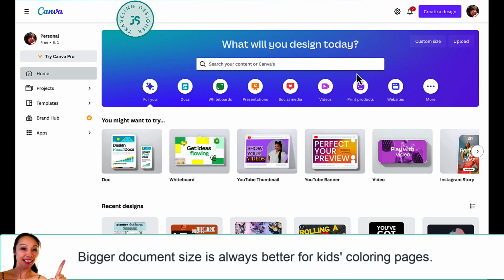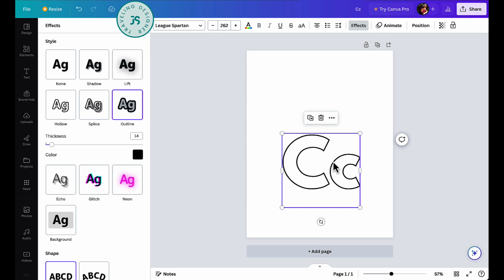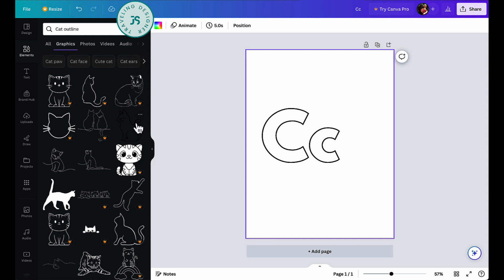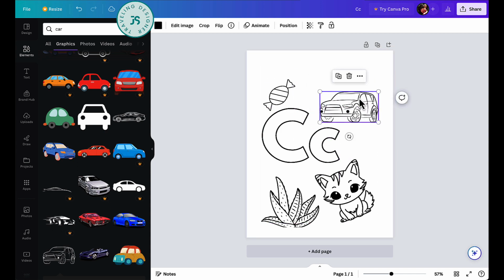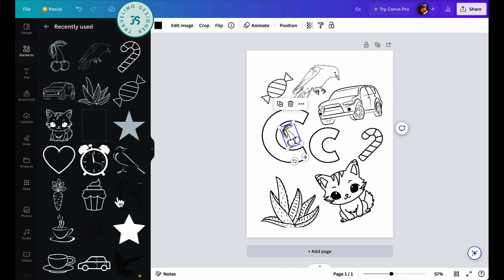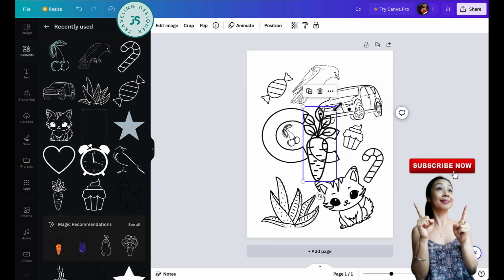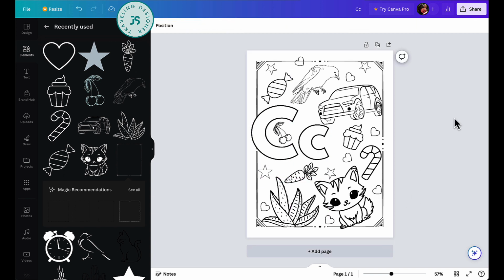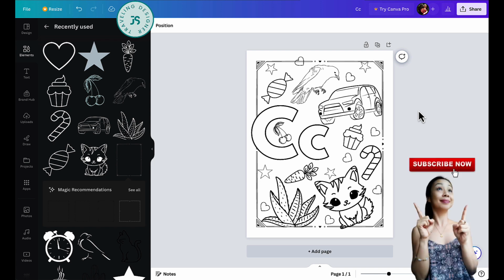Learn How to CREATE and SELL Stunning Printable Coloring Pages | Easy Canva Tutorial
Do you want to learn how to make printable colouring pages to sell on any marketplace? This Canva design tutorial will show you how to make printable colouring sheets for your digital download store! This type of coloring pages are very popular in any marketplace. In this step-by-step tutorial, you'll learn how to make printables to sell anywhere.